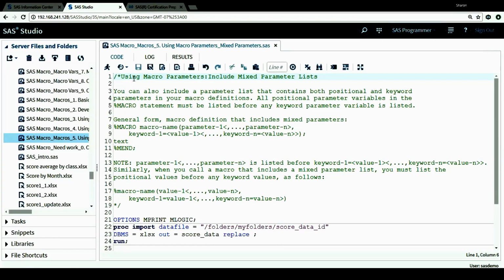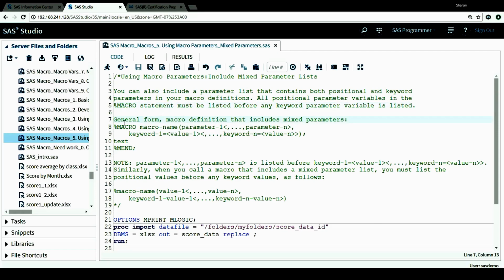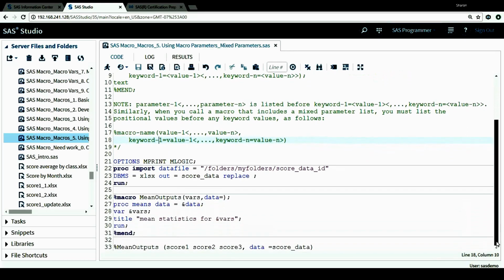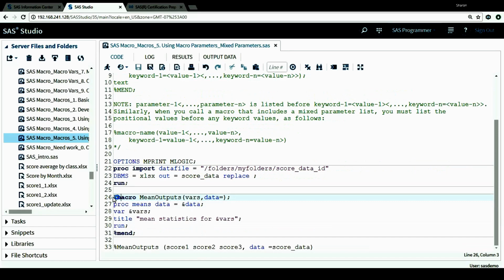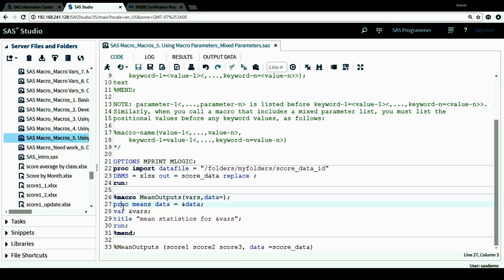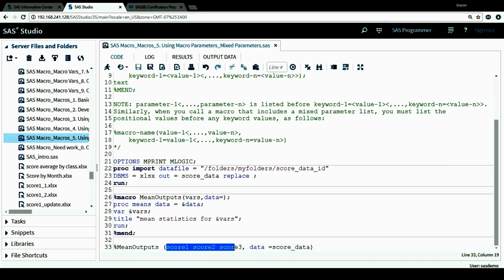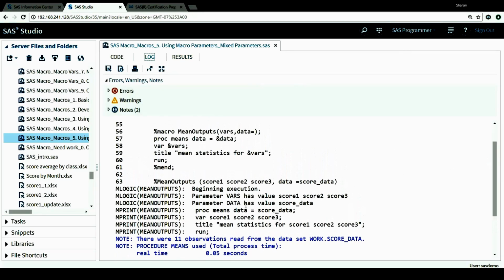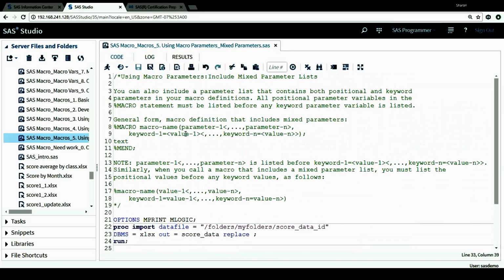SAS Programming Advanced Certification Prep Course: SAS Macro: Macro Mixed Parameters